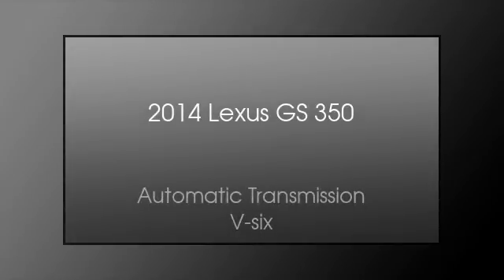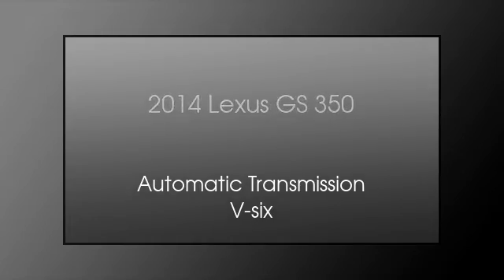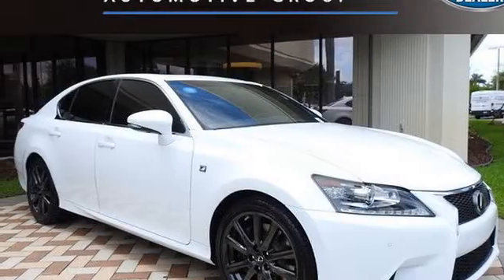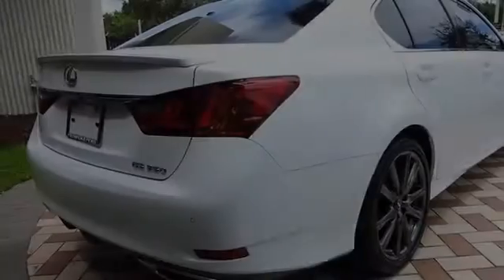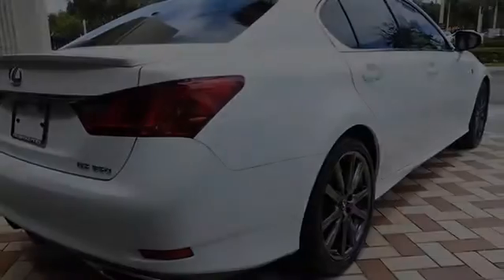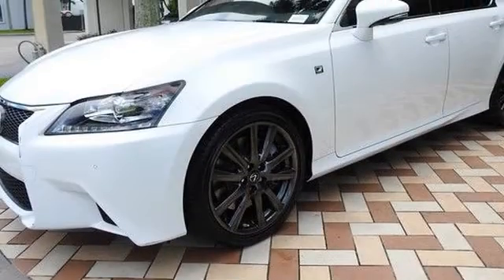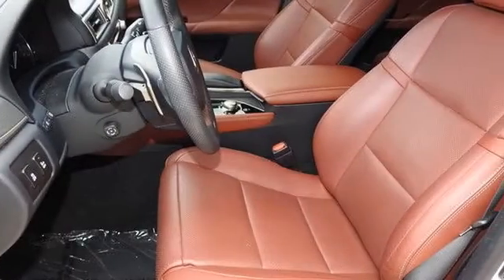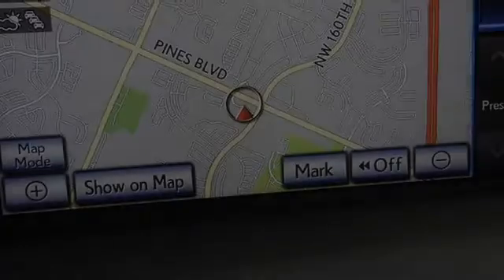2014 Lexus GS 350